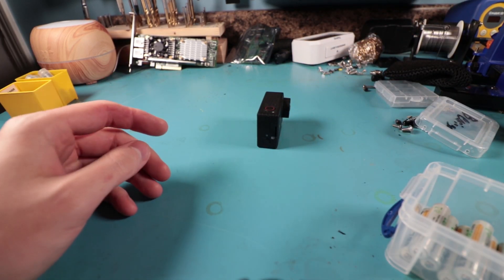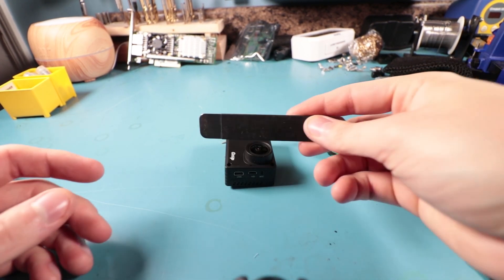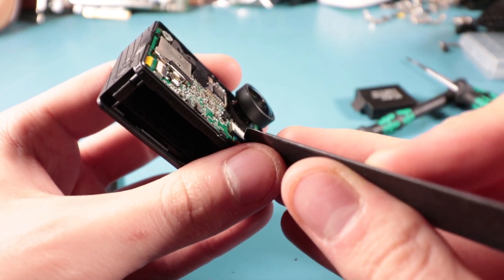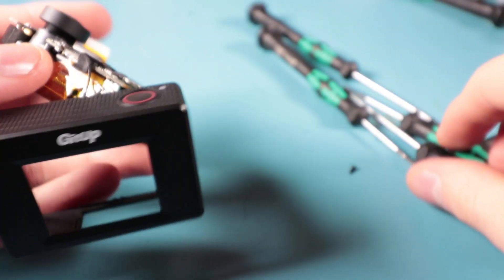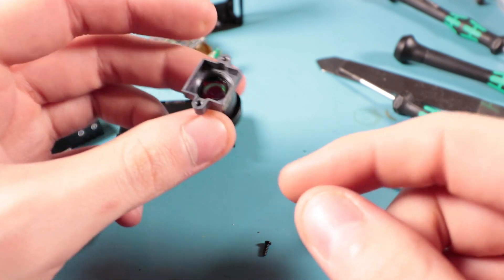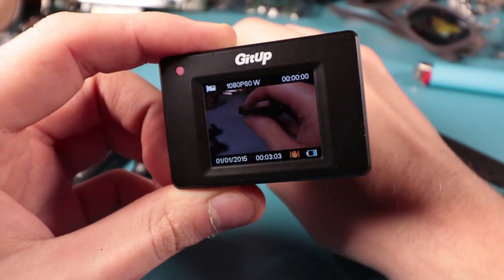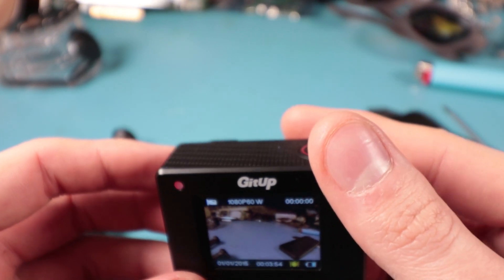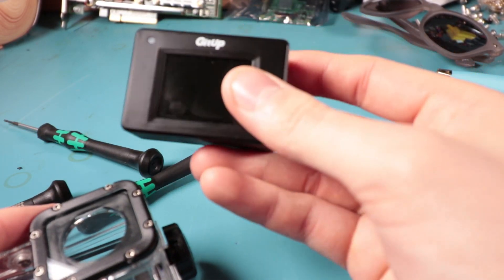Converting A Cheap Action Cam (Gitup Git2) into a Nightvision Camera - Part 1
Since this cheapie action camera was collecting dust, I decided to give it a new purpose. These cameras are incredibly easy to modify to allow the capture of otherwise invisible Infrared light, which can be used in night vision applications.

Gitup Git2 Action Camera
Wera Precision Screwdrivers